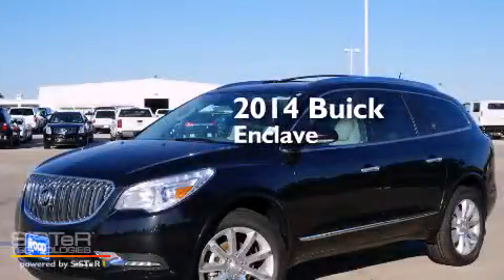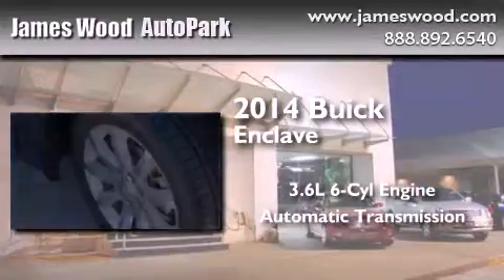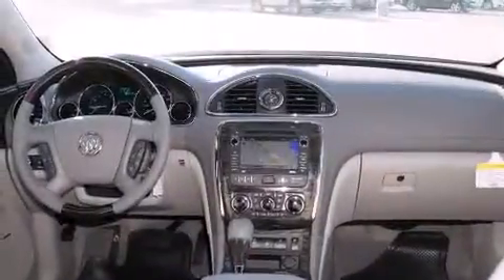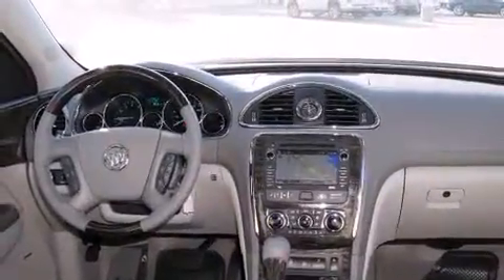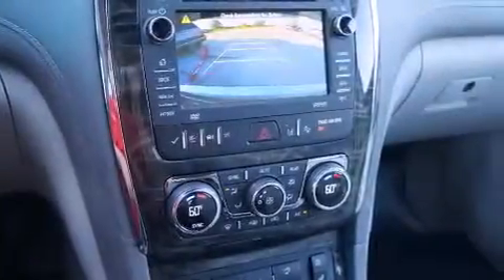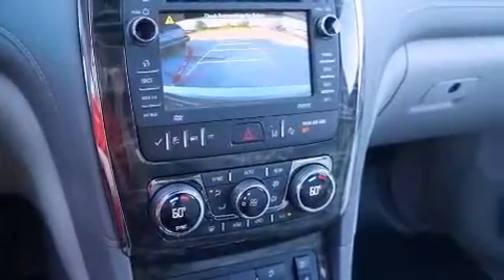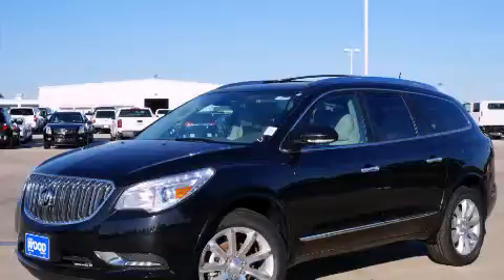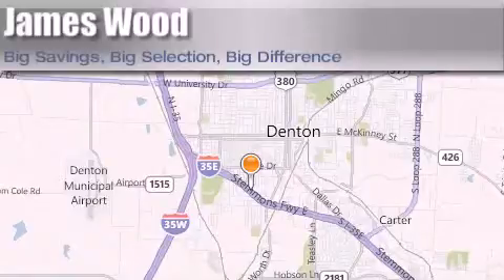2014 Buick Enclave Decatur TX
We've been honored to serve the Denton TX area , we promise that your experience at our dealership will exceed your expectations ! Year : 2014 Make : Buick Model : Enclave Engine : 3.6L 6 Cyl. Fuel Injected Trans . : 6-Speed Automatic Exterior : Carbon Black Metallic Miles : 10 Stock : 240628 James Wood Autopark I35E South Denton , TX 76205 Welcome to James Wood - your source for quality new and used cars from Buick , Cadillac , Chevrolet , GMC , Hyundai , and Pontiac . With two north Texas locations to serve you - Decatur and Denton - our new and used car sales force is ready to assist with your next new or used car purchase . We have a large inventory of new and used cars ready for delivery today . Proudly serving the Dallas and Fort Worth Metroplex ! The James Wood Auto Group's business philosophy is to provide our customers with quality Chevrolet , Pontiac , Hyundai , Buick , GMC , and Cadillac cars , trucks and SUVs , but also provide great value and service . We are celebrating 30 years in the automotive business in the Dallas - Ft . Worth , Texas area , and it is our policy to treat every visitor that enters our Chevy , Pontiac , Buick , GMC , Hyundai , and Cadillac dealership doors as an honored guest without exception . The bottom line is we work hard every day to provide a friendly and professional sales experience for the car or truck buyer , quotes Mr . Wood . Every customer deserves that and we guarantee that you'll find it at the James Wood dealerships . 2014 Buick Enclave Denton TX